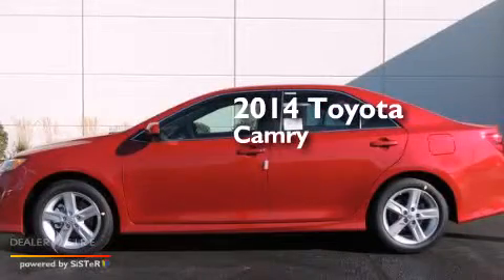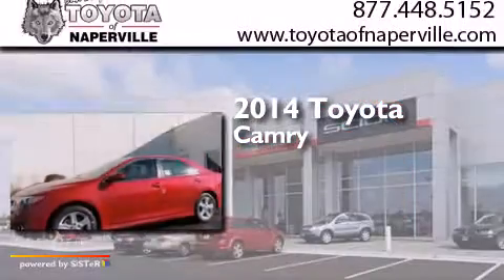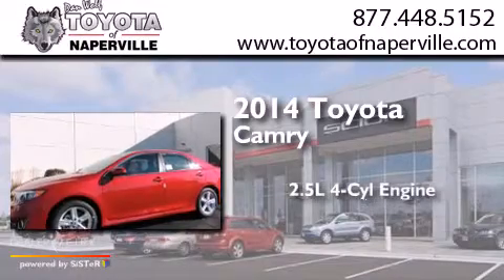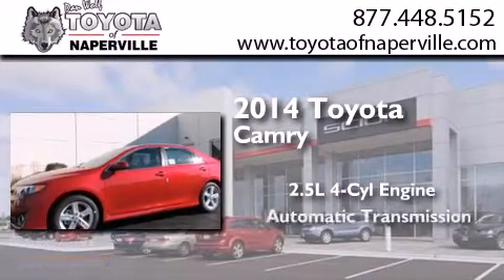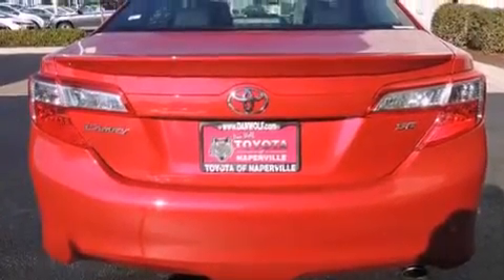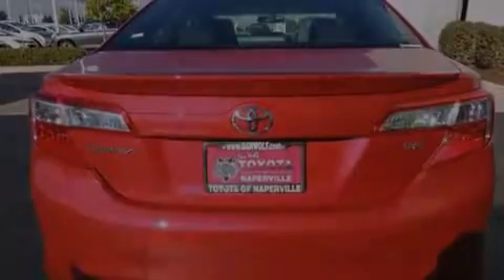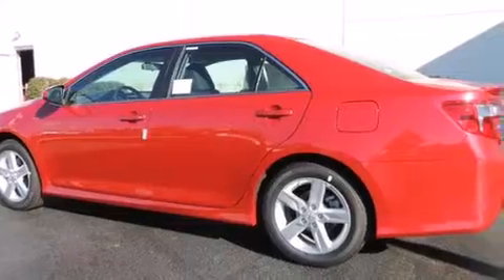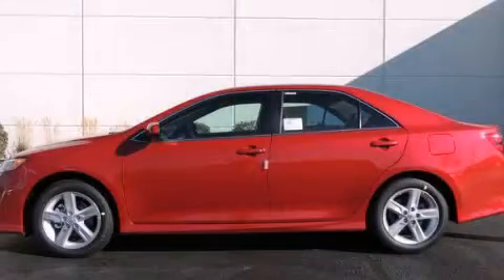2014 Toyota Camry Napervillle IL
We have been honored to serve the Napervillle IL area , we promise that your experience at our dealership will exceed your expectations ! Year : 2014 Make : Toyota Model : Camry Engine : 2.5l i4 smpi dohc Trans . Napervillle , IL 60540